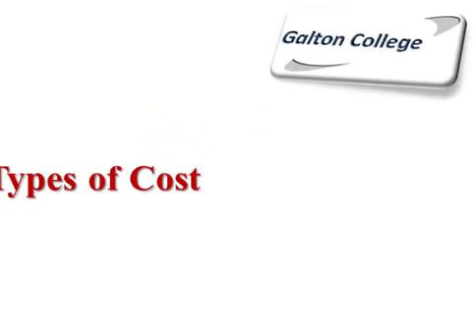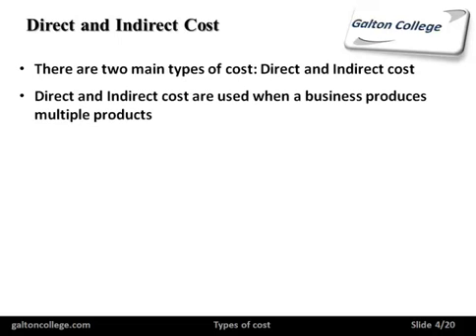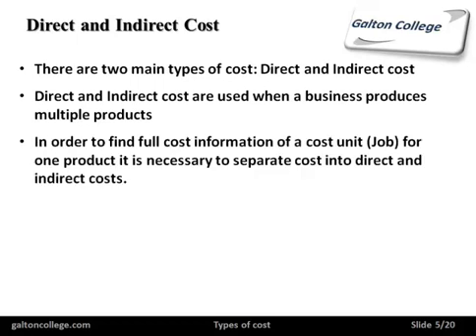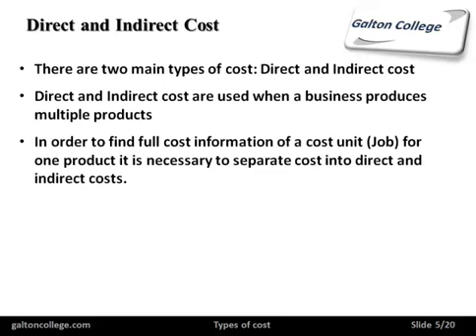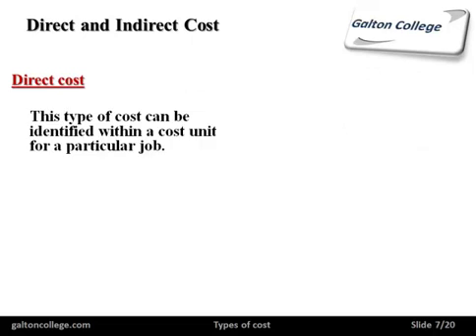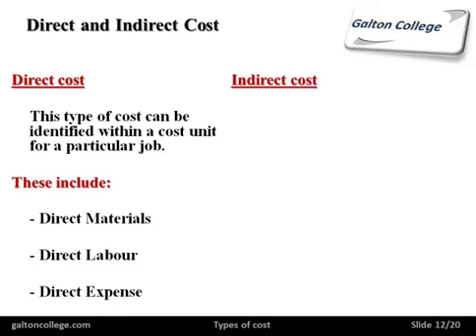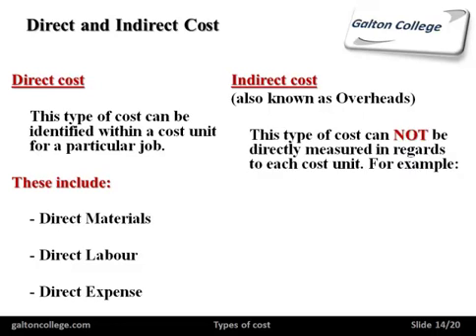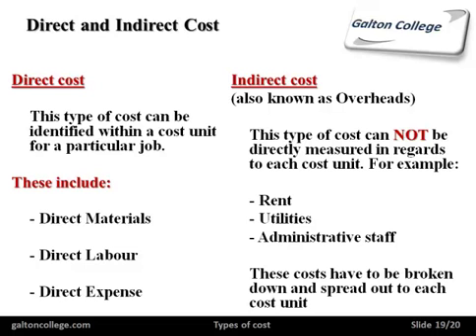Types of Cost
Costs are an essential aspect of business operations and play a crucial role in determining a company's profitability. Businesses need to carefully manage their costs to ensure that they are operating efficiently and generating sufficient profits to sustain their operations. There are various types of costs that businesses incur, and understanding these costs is crucial for effective cost management.

Fixed costs are costs that remain constant regardless of changes in the level of production or sales volume. Examples of fixed costs include rent, salaries, property taxes, and insurance. These costs do not vary based on the level of output or sales and are generally considered to be sunk costs, which means they cannot be recovered if the business is not profitable.

Variable costs, on the other hand, are costs that vary based on the level of production or sales volume. Examples of variable costs include direct materials, direct labor, and variable overhead. These costs increase or decrease as the level of production or sales volume changes, making them a variable cost.

Semi-variable costs are costs that have both fixed and variable components. Examples of semi-variable costs include utilities, maintenance, and sales commissions. These costs have a fixed component, such as a base fee, and a variable component that varies based on the level of production or sales.

Direct costs are costs that can be directly traced to a specific product or service. Examples of direct costs include direct materials, direct labor, and direct overhead. These costs are essential for determining the cost of goods sold (COGS) and are used to calculate the gross profit of a business.

Indirect costs are costs that cannot be directly traced to a specific product or service. Examples of indirect costs include rent, utilities, and administrative expenses. These costs are allocated to products or services using a predetermined allocation method and are included in the calculation of the total cost of a product or service.

Opportunity costs are costs that arise from the choice of one alternative over another. Opportunity costs are not monetary costs but represent the benefits foregone by choosing one option over another. For example, if a business chooses to invest in a new project, the opportunity cost may be the lost opportunity to invest in another project that could have generated a higher return.

Marginal costs are the additional costs incurred by producing one additional unit of a product or service. Marginal costs are essential for determining the optimal level of production, as businesses need to ensure that the marginal cost of producing an additional unit is less than the revenue generated by selling that unit.

In conclusion, there are various types of costs that businesses incur, and understanding these costs is essential for effective cost management. Fixed costs, variable costs, semi-variable costs, direct costs, and indirect costs are all important components of a company's cost structure. Opportunity costs and marginal costs are also crucial for making informed business decisions and ensuring that a business operates efficiently and profitably. By carefully managing these costs, businesses can maximize their profitability and achieve their financial objectives.